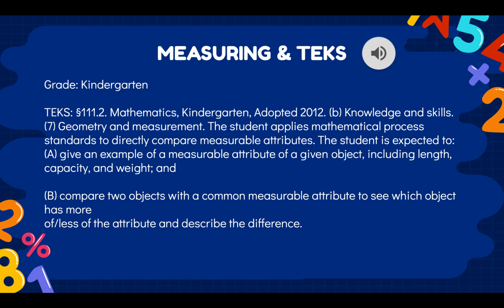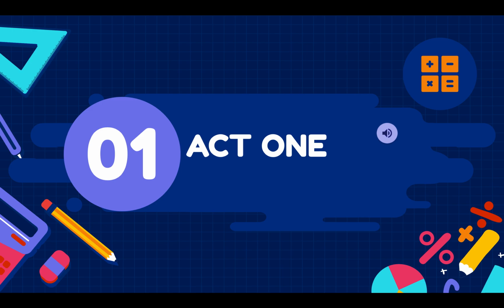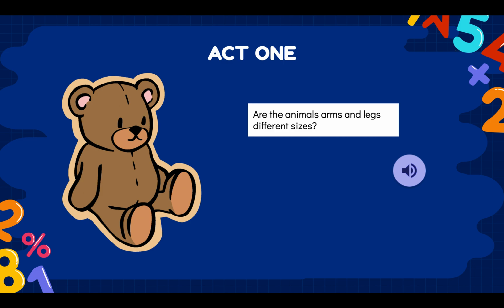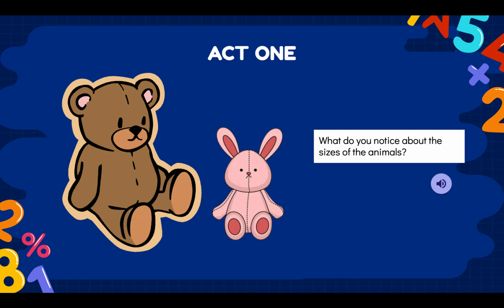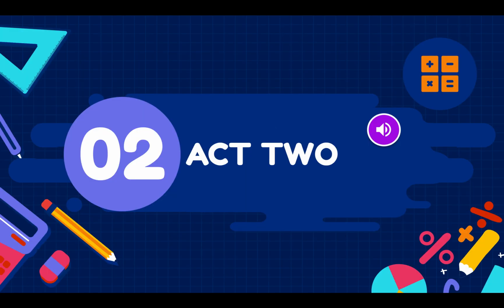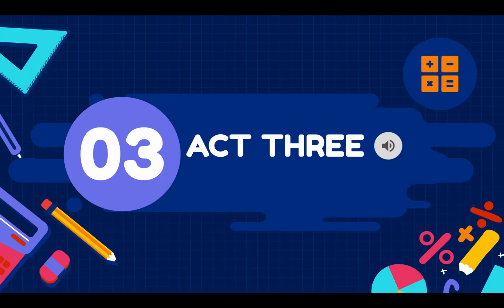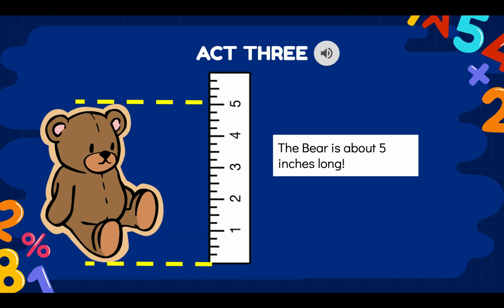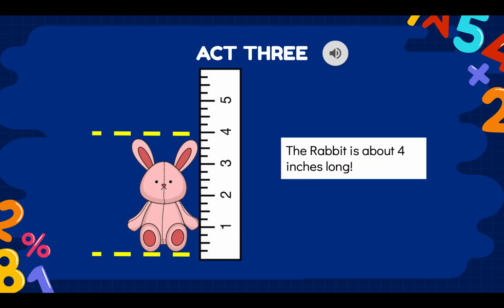Three Act Task